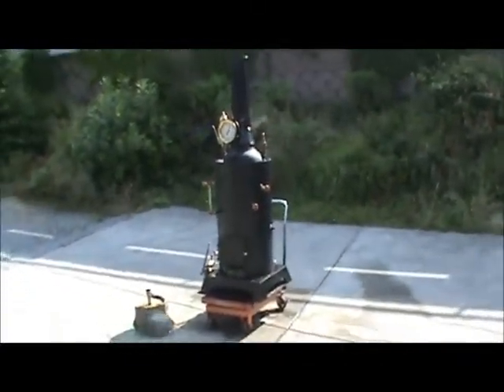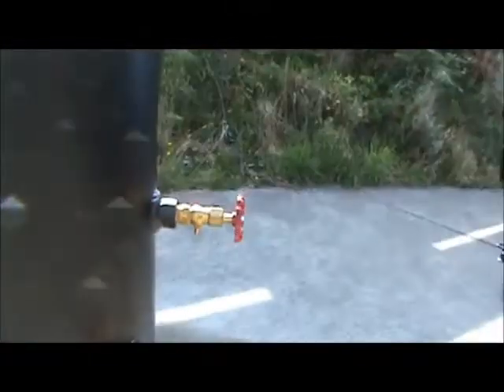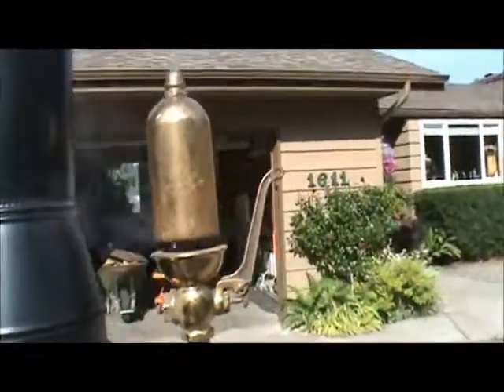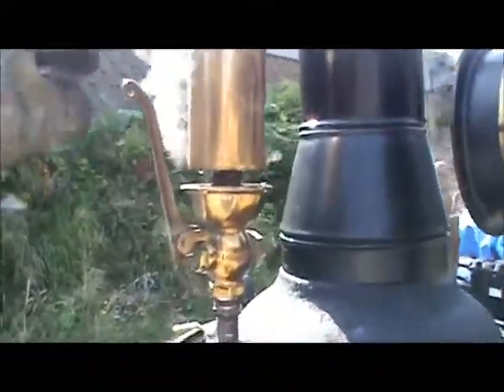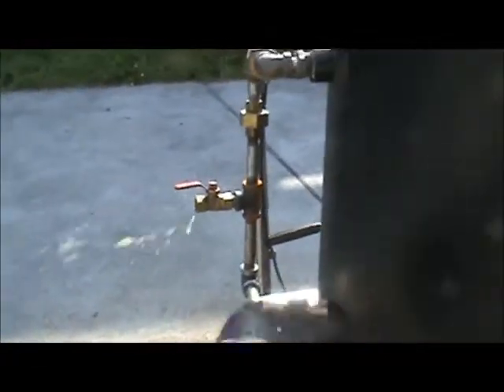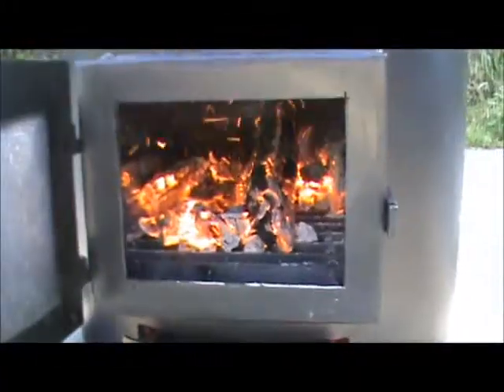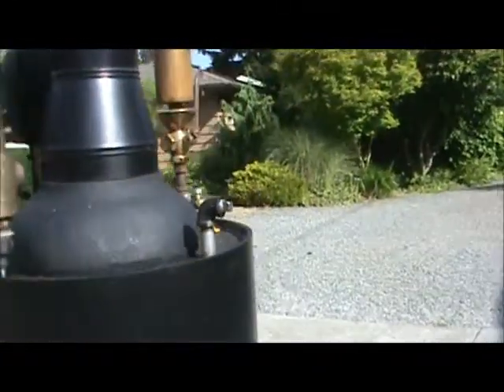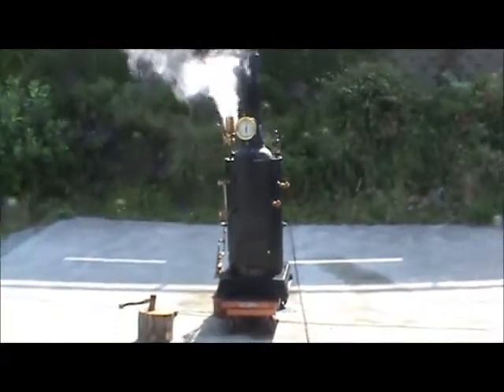New Boiler for Large Steam Engines 20 Inch Dia.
This is my twentieth fire-tube boiler is brand new and weighs around 500 lbs. It measures 78" high to the top of the stack x 25" square at the base. The boiler itself is 20" dia. x 38" tall. The pop-off valve is set at 90 lbs. The boiler has 25 - 1 1/2 dia. steel tubes and are 24" long. The firebox is nearly 20" in dia. x 12" tall with plenty of room for large pieces of wood or lots of coal. Ash pan and grates are built into the firebox and base. A feature on this boiler is the blower ring. With the addition of this item the draft is increased by ten times. The amount of air moving through the fire is amazing.

A boiler of this size would cost in the $10,000 range from a boiler shop and that is just for the boiler -- not including the water sight-glass, blow-down valves, antique brass whistle, pop-off valve, early 1900's pressure gauge, stack or drain valve.